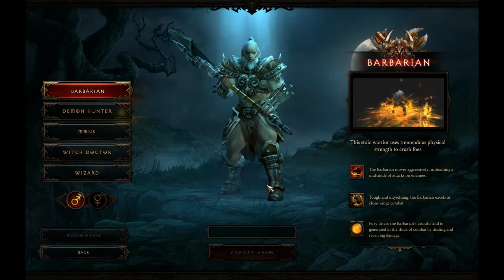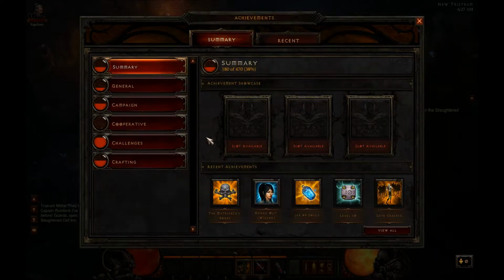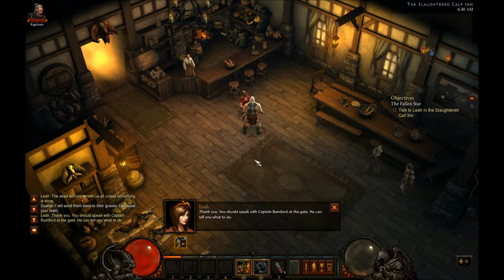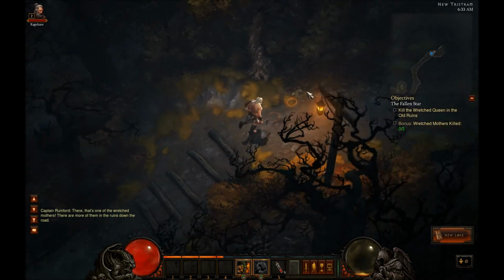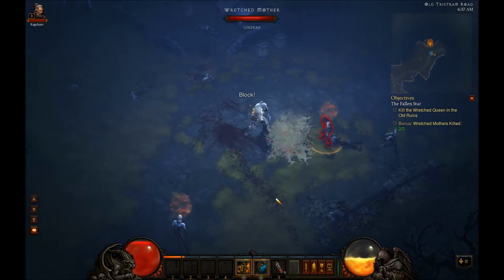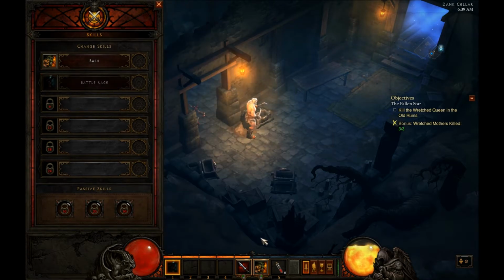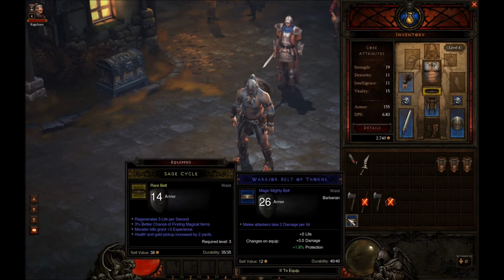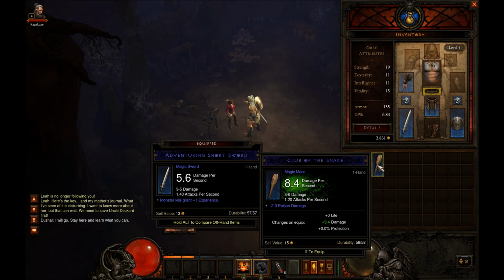Diablo 3 Beta patch 12 - Barbarian playthrough commentary and changes part 1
The part where Dushar starts his epic journey

Following up my Wizard play through with the Barbarian!

You can review the changes from the old Beta 2 barbarian by checking out Force Strategy Gaming's original play through below:

for all your Diablo 3 news and information